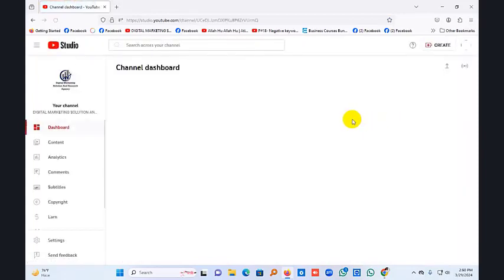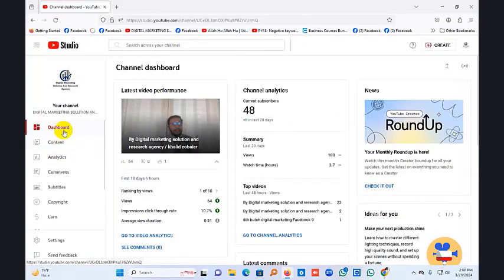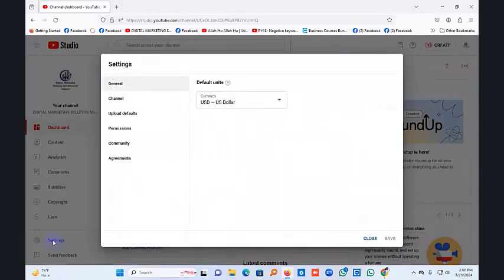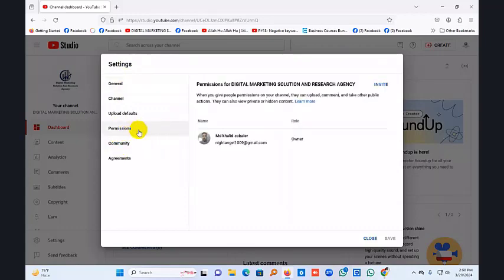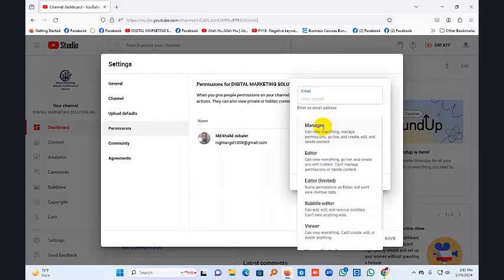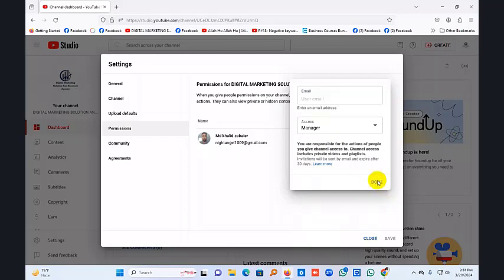how to give YouTube channel permission to employer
If you're wondering how to give your YouTube channel permission to your employer, this video will guide you through the process step by step. Learn how to grant access to your channel securely and efficiently!